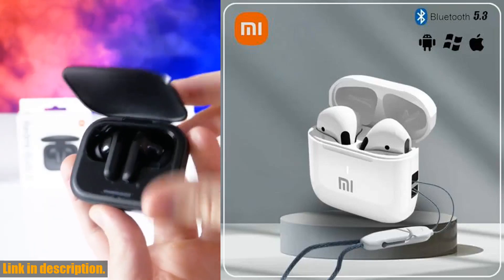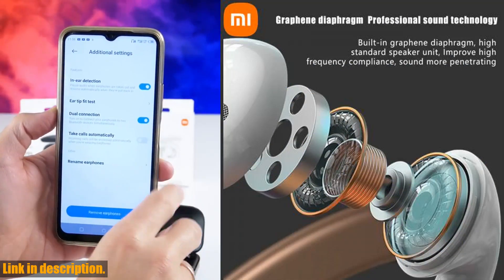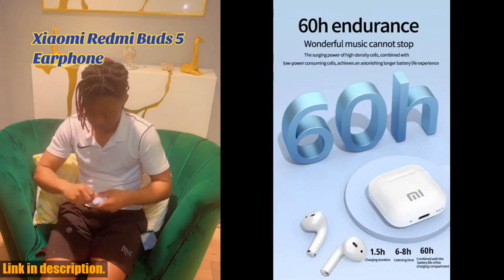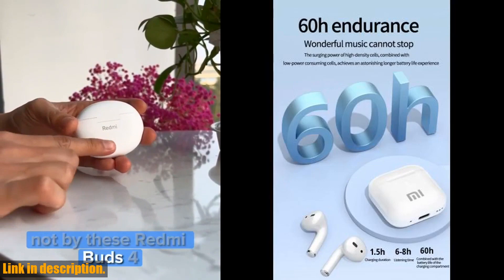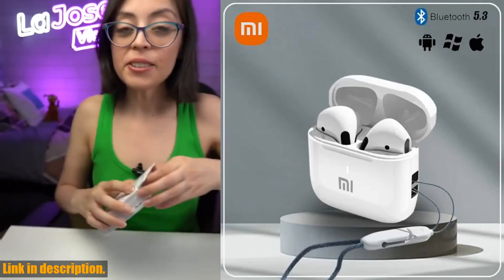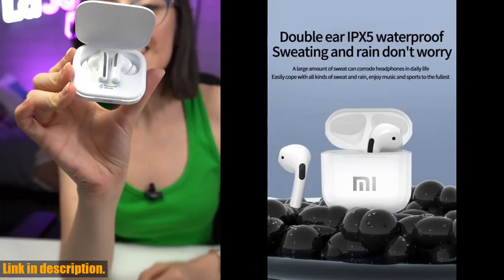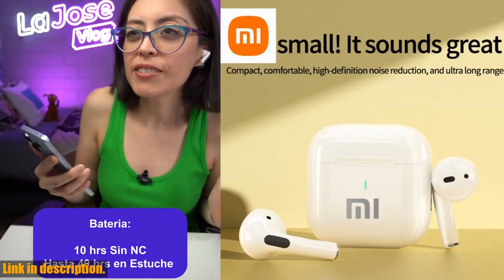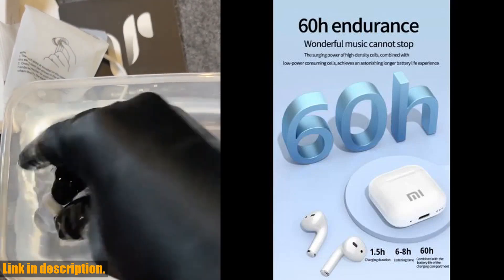Unboxing and Review: XIAOMI AP05 True Wireless Earphone Buds5 - Are These the Best Wireless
Buy and Review XIAOMI AP05 True Wireless Earphone Buds5 HIFI Stereo Sound Bluetooth5.3 Headphone MIJIA Sport Earbuds With Mic For Android iOS on Aliexpress Shop
- XIAOMI AP05 True Wireless Earphone Buds5 HIFI Stereo Sound Bluetooth5.3 Headphone MIJIA Sport Earbuds With Mic For Android iOS

Discover the ultimate audio experience with the XIAOMI AP05 True Wireless Earphone Buds5. These cutting-edge earbuds deliver a 9D sound quality, smart touch controls, waterproof design, and lightning-fast charging. With the ability to provide a realistic and immersive audio experience, seamless call experience, and long-lasting battery life, these earbuds are a must-have for music enthusiasts and tech lovers alike. Don't miss out on this incredible opportunity to elevate your music experience.